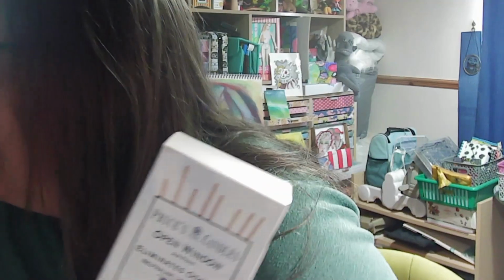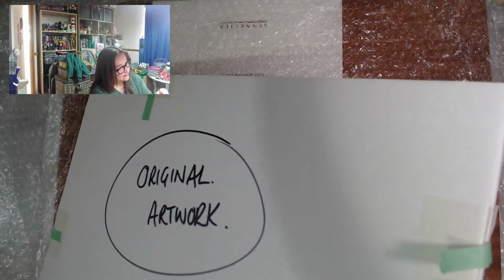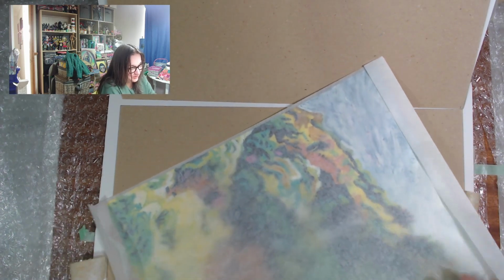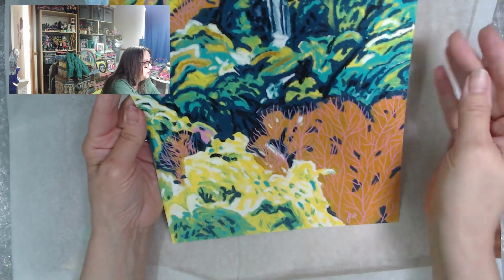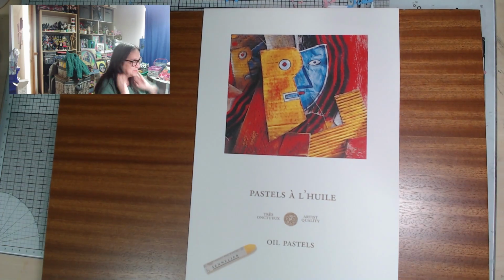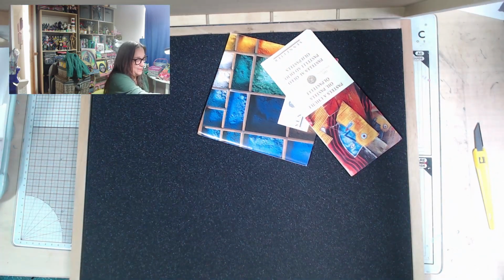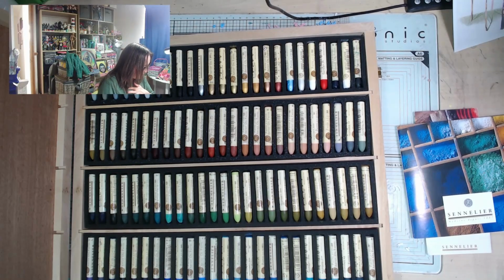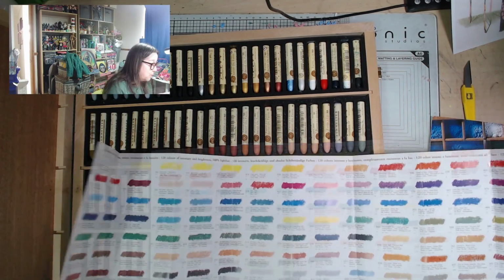You won't believe what I got in the post today!!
Thank you so much to Scrawlr, Sennelier and Julie Avisar - I was (almost) lost for words!! :)

To enter the draw to win a ScrawlrBox, comment "Pick me!" on the Prize Draw posts on my  Instagram and the Arty Farty Annie Facebook page, links below -
(look for the Star Prize post)
(Star Prize post is pinned at top of page)

Here's the link you'll need for the live stream Arty Farty Party on Saturday 5th November from 2pm - 4pm UK time here on YouTube -

If you are thinking about subscribing to ScrawlrBox, use this link to check it out and get £3 off your first box (I'll get 60 Scrawlr Points too, so it's win-win!) -